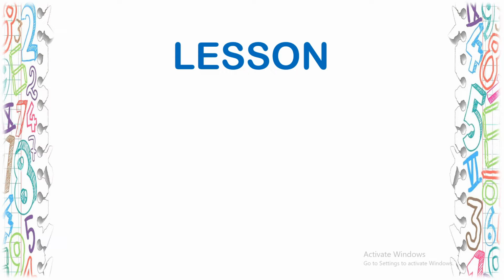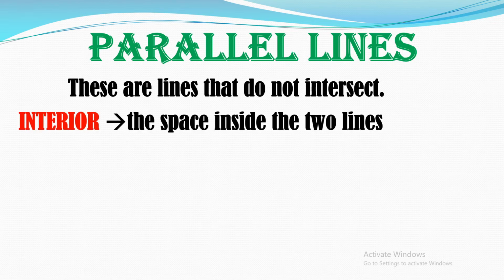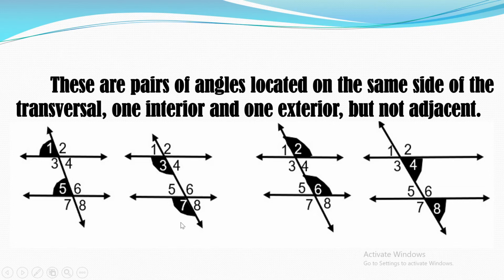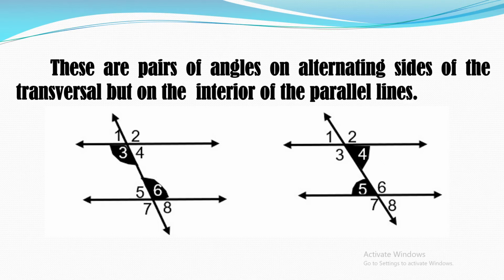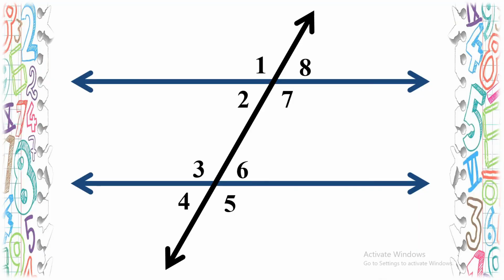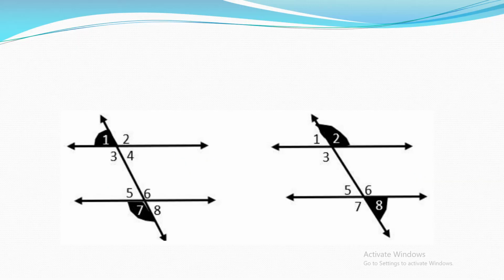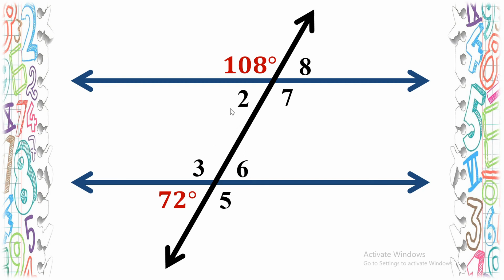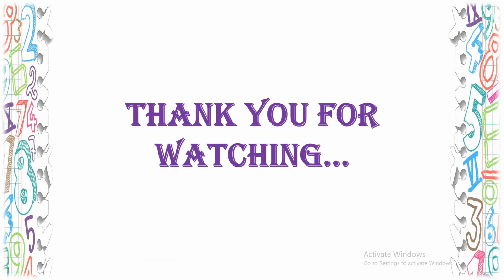Parallel Lines Cut by a Transversal